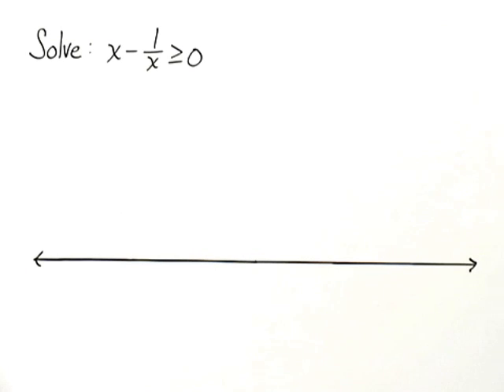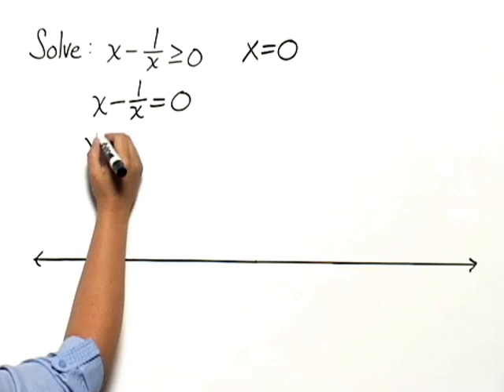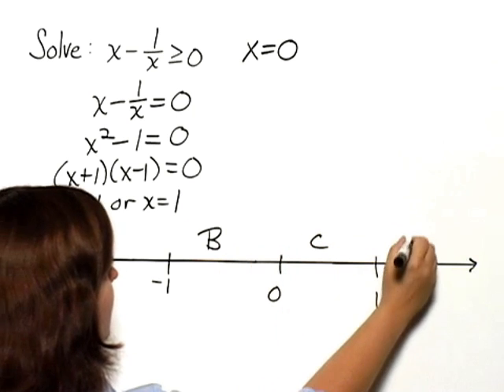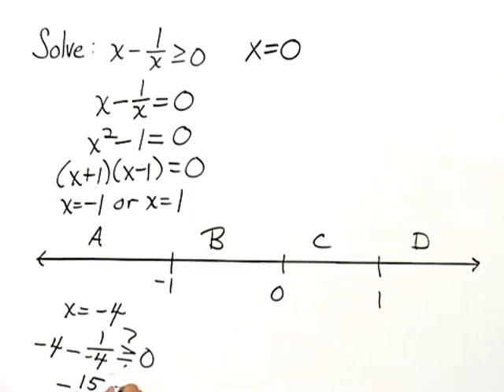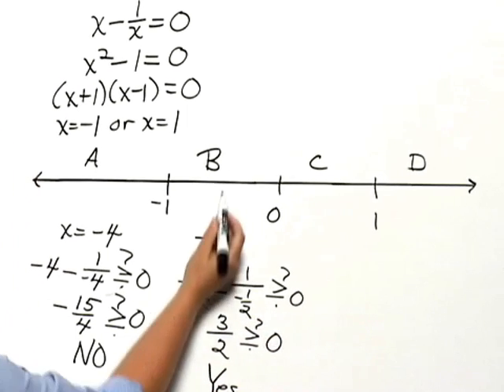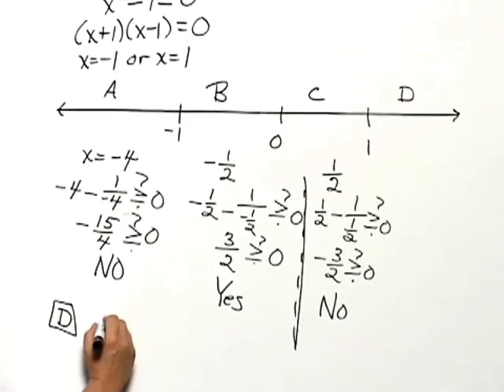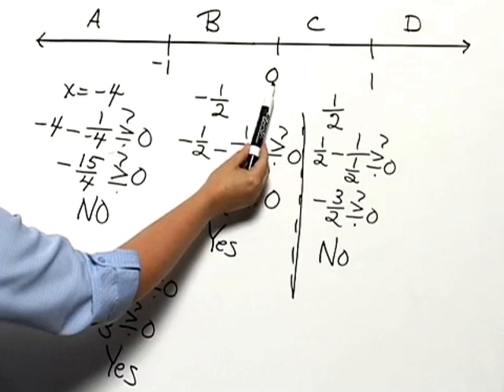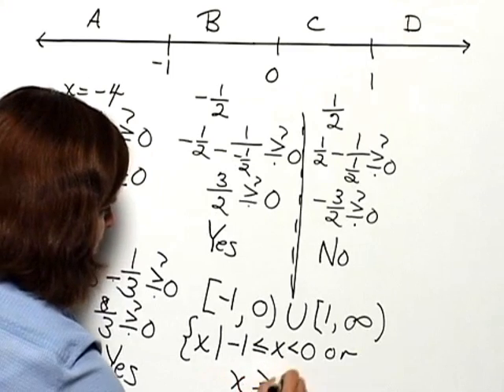Bittinger ElemInter C&A Ch11 Ex 24